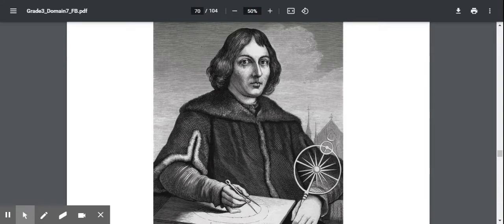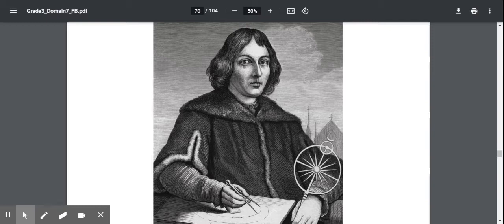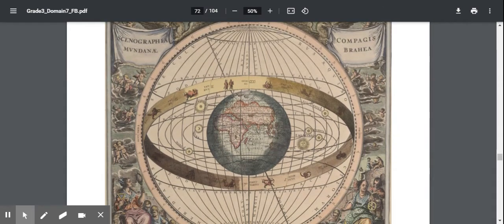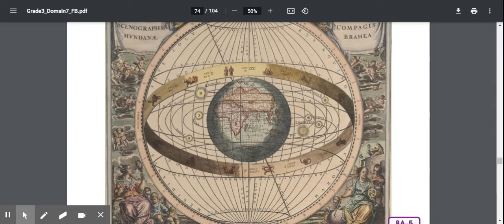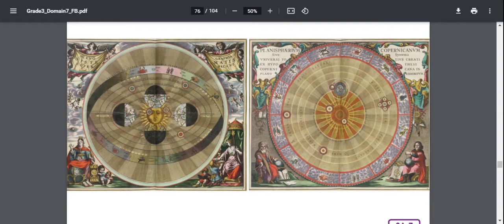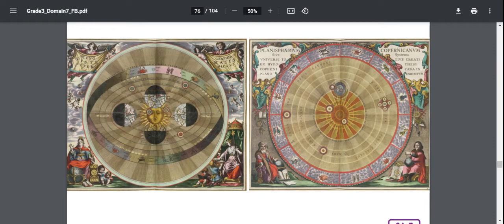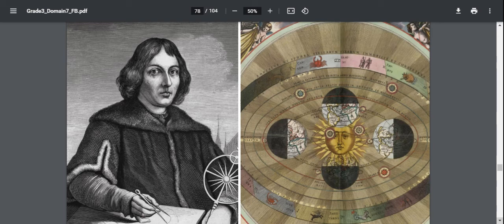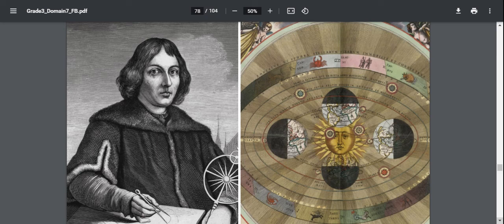Unit 7 Lesson 8 Nicolaus Copernicus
CKLA 3rd Grade, Unit 7 Lesson 8 Nicolaus Copernicus, Listening and Learning